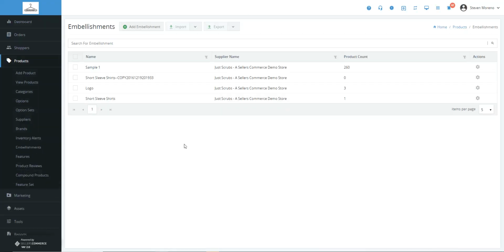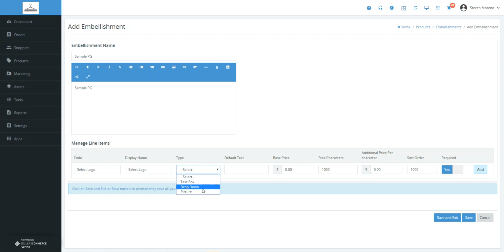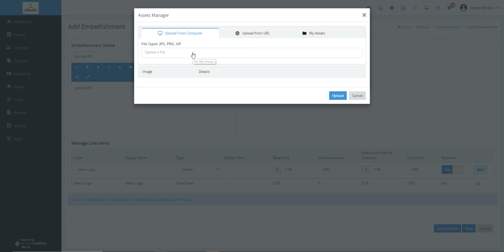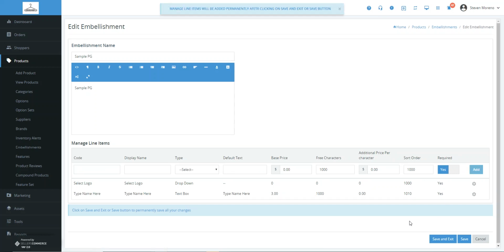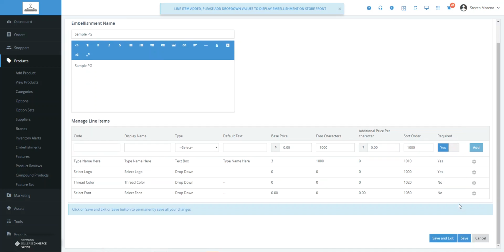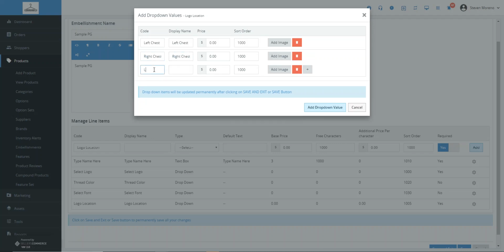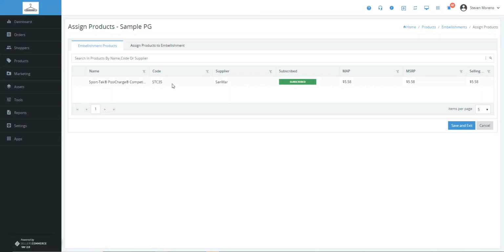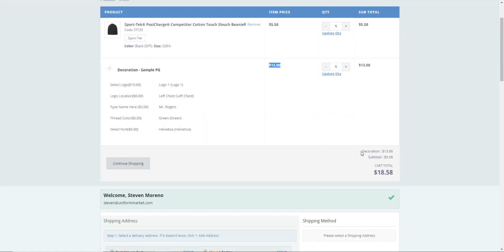Retail Commerce: Embroidery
This tutorial shows you how to create embroidery requirements for any given product or group of products.